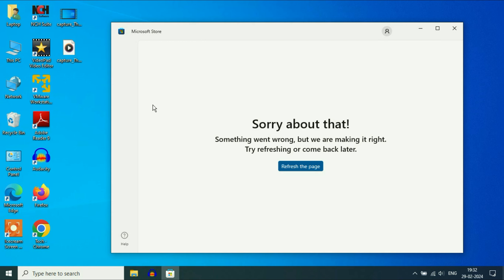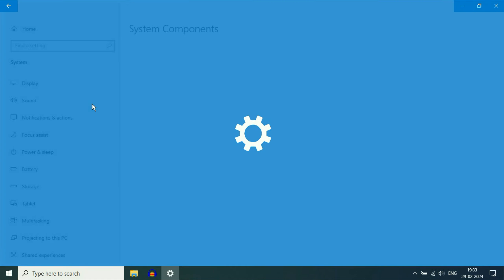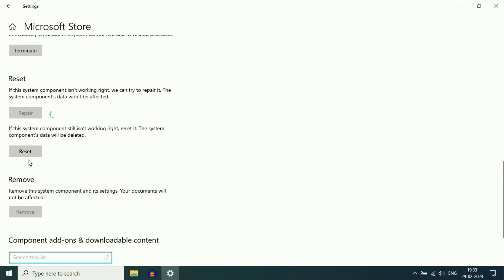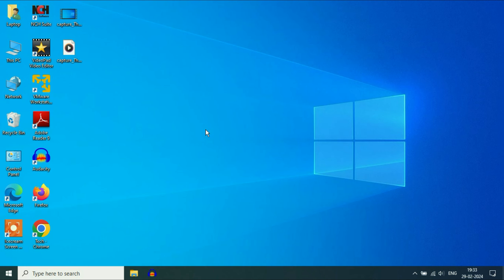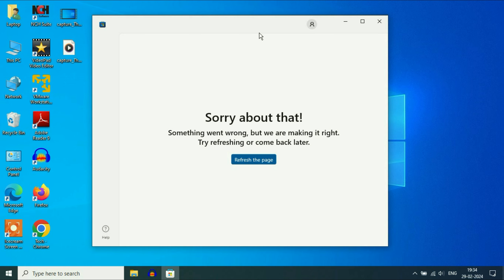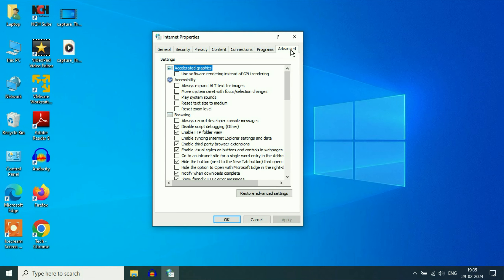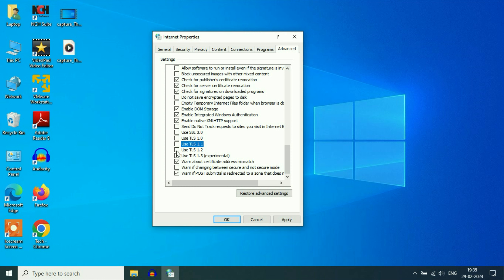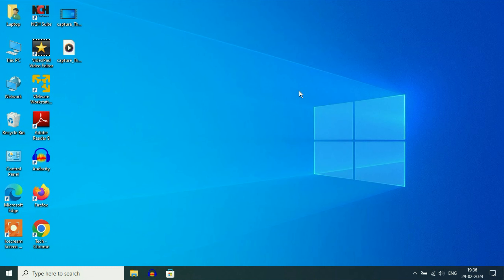How to Fix Microsoft Store Not Opening on Windows 10/ 11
Why does the Microsoft Store not work?
Why can't I get into my Microsoft Store?
How do I reset my Microsoft Store?
How do I fix Microsoft Store still loading?